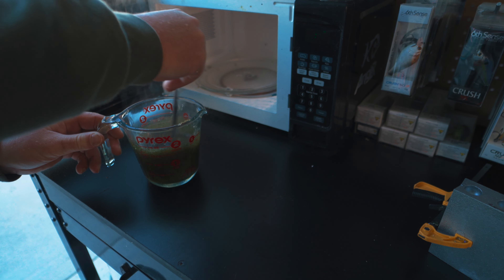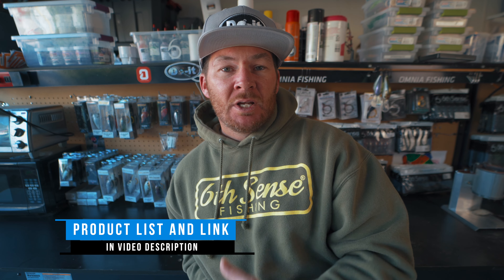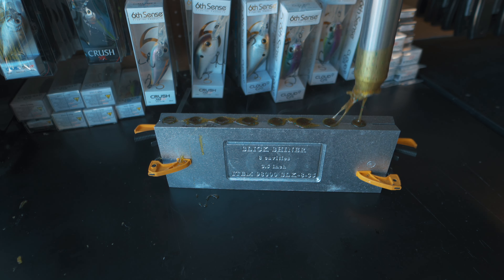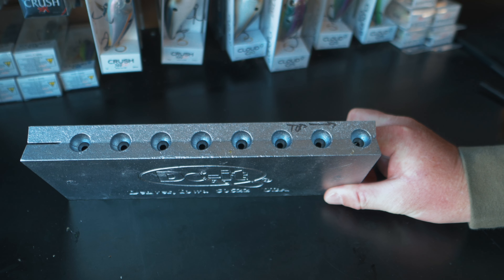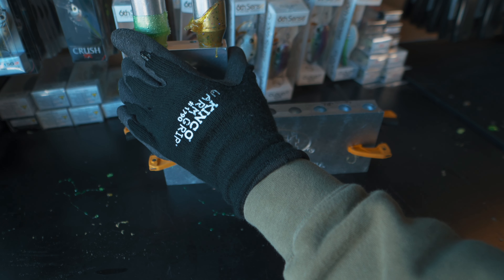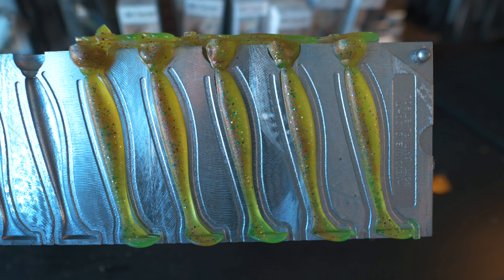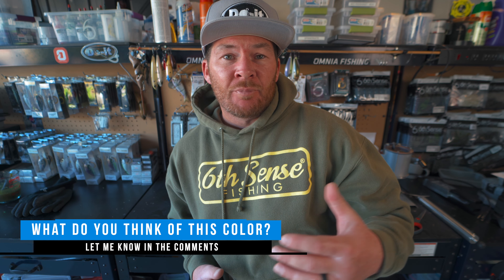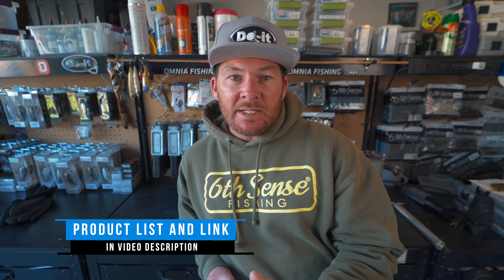How to Make Swimbaits with the Do-It Molds Slick Shiner Mold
I’m showing you step by step how you can be Making Swimbaits with the Do-It Molds Slick Shiner Mold at home and it is much easier than you may think, and the Do-It Molds es xl slick shiner mold is arguably one of the best doit molds to make swimbaits with.

Mold - ES XL Slick Shiner
Injector
Dual Injector
Colorant
Glitter
Plastisol
Gloves

Making soft plastic swimbaits for bass fishing with the es xl slick shiner do-it mold is much easier and cheaper than you may think.  I also think it's one of the best doit molds for making soft plastic swimbaits.  The doit molds slick shiner mold has a vertical pour which makes it perfect for making laminate swimbaits.   Do-It Molds is based in Iowa and has all you tackle making supplies available to you.